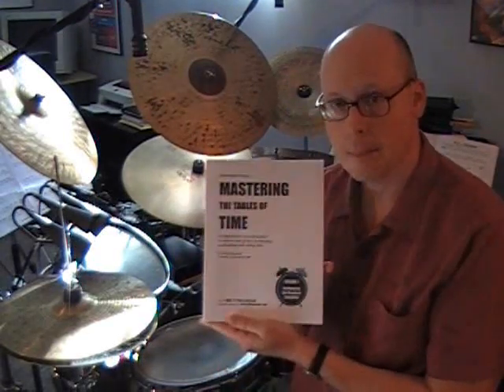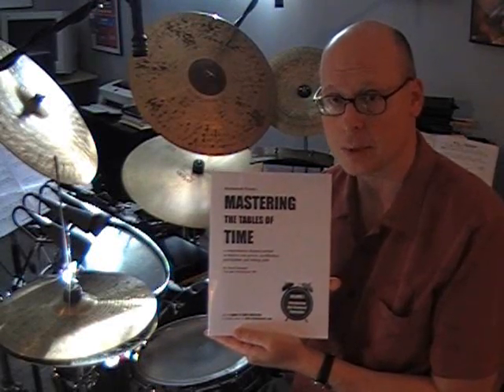IMPROVE YOUR GROOVE, PT.1 ~ MASTERING THE TABLES OF TIME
Purchase this book @ ~ An introduction and overview, illustrating musical timekeeping concepts, better heard than read, for real time implementation of the studies in, MASTERING THE TABLES OF TIME, by David Stanoch.